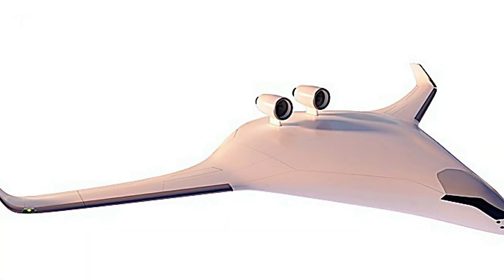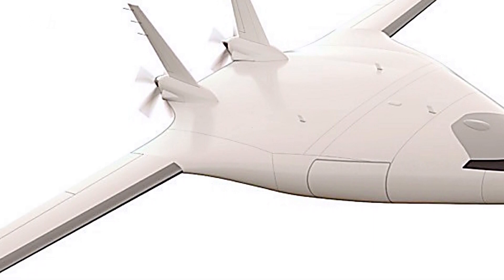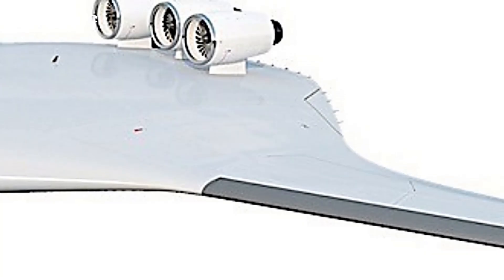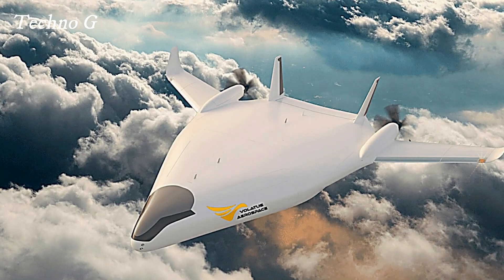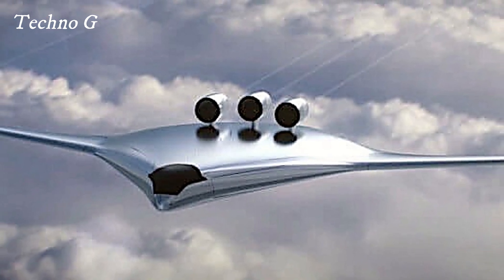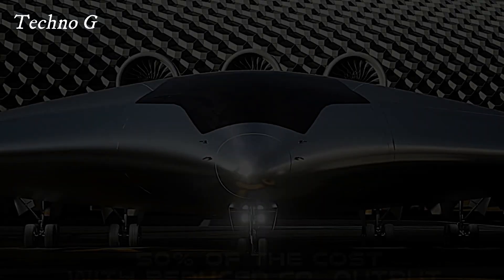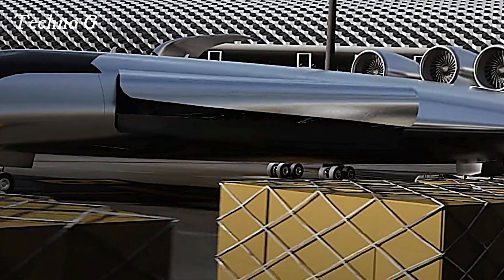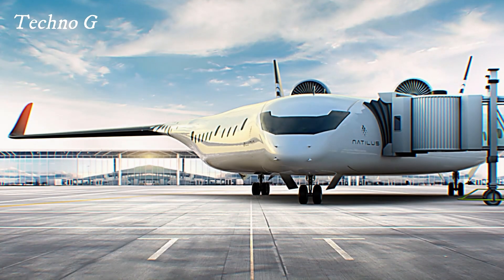The Horizon Blended Wing Body: A Game-Changer Set to Challenge the Boeing 737 MAX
In a bold move poised to disrupt the aviation industry, the Horizon Blended Wing Body aircraft is emerging as a formidable contender to the Boeing 737 MAX. This innovative design, featuring a unique blended wing structure, promises enhanced efficiency, reduced emissions, and improved passenger comfort, setting a new standard for modern air travel.

The Horizon aircraft utilizes advanced aerodynamics, which not only boosts fuel efficiency but also minimizes noise, making it a more environmentally friendly option. As airlines and travelers increasingly prioritize sustainability, the Horizon's design aligns perfectly with the industry's shift towards greener technologies.

With its cutting-edge features and potential for lower operational costs, the Horizon Blended Wing Body could redefine regional and short-haul flights, appealing to airlines looking to optimize their fleets. As excitement builds around this revolutionary aircraft, it’s clear that the Horizon is ready to take to the skies and potentially overshadow established models like the 737 MAX.

As the aviation sector continues to innovate, the introduction of the Horizon represents a significant leap forward, promising to reshape the future of air travel and challenge existing market leaders.